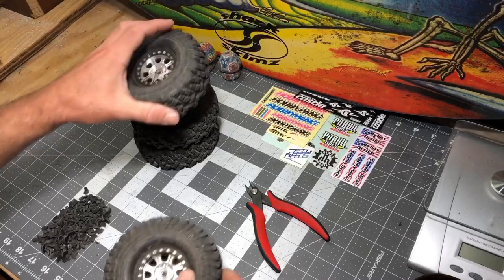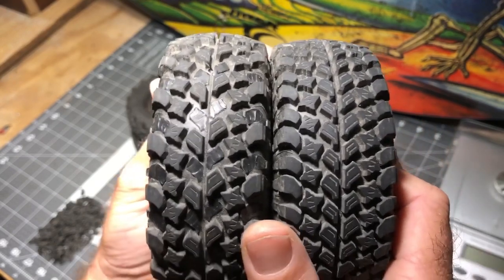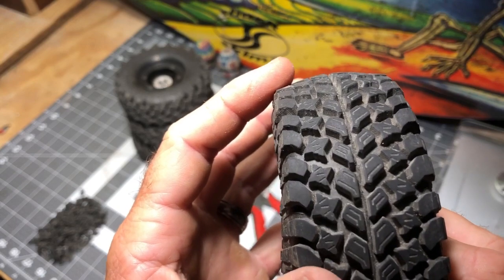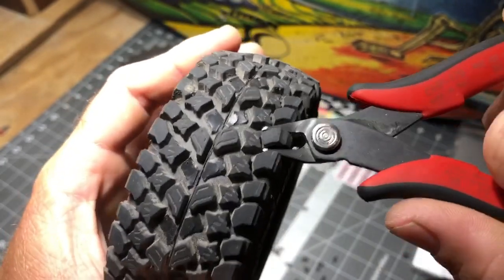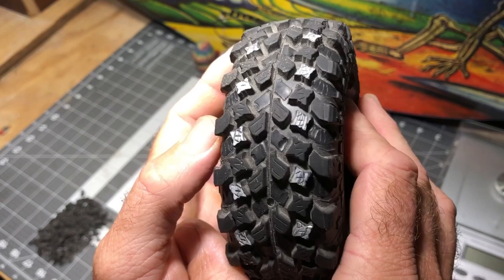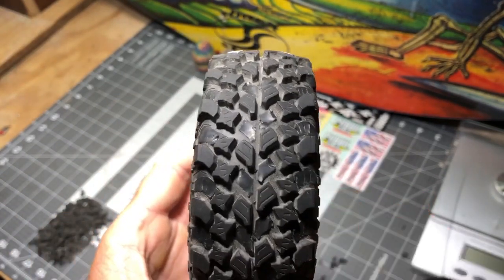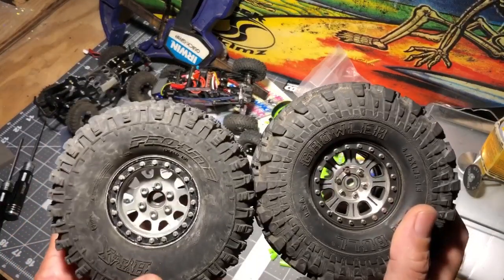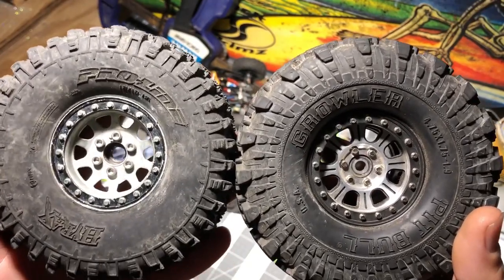How to cut PB Growlers & test vs PL Hyrax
How to cut Pitbull Growlers and test vs Proline Hyrax. Test ran with my Scx10 Dingo. My build threads on Rccrawler.com forum search for AnimalHippie.